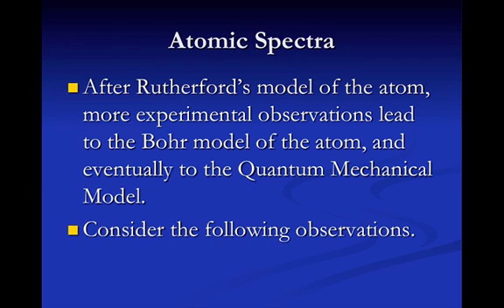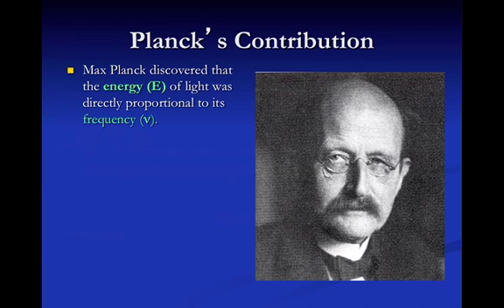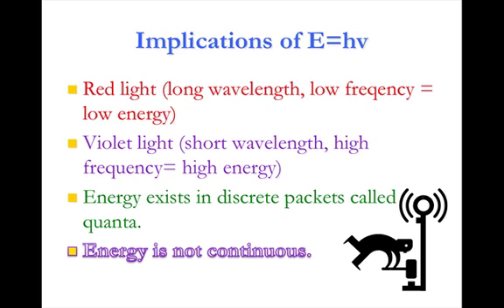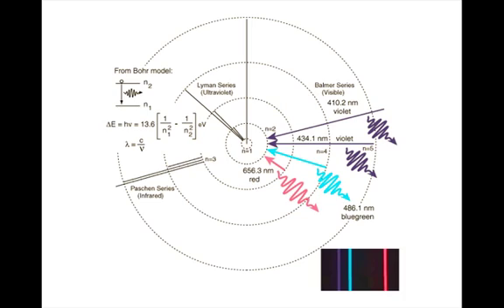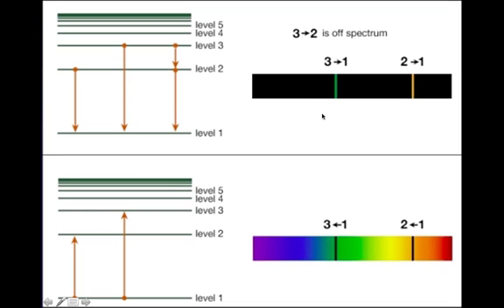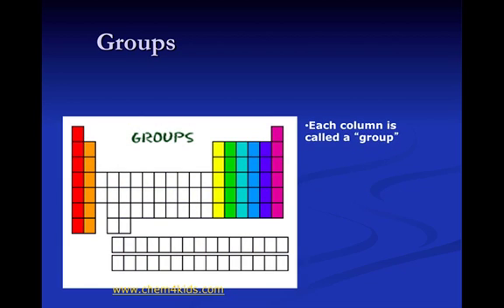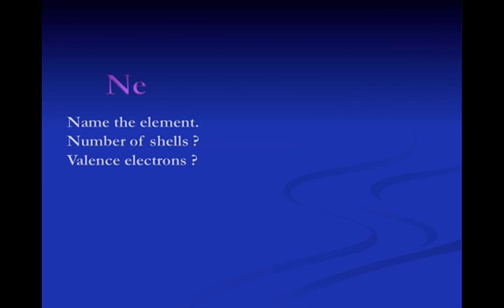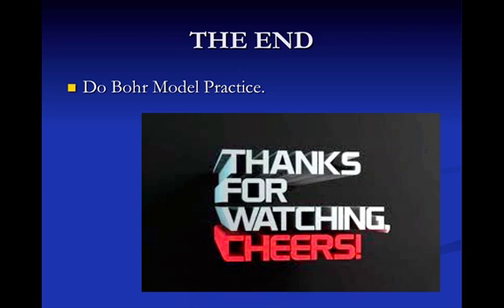Bohr Model Notes Screenflow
Simple explanation of the Bohr model of the atom and how atomic spectra led to the model.  Does not include actual calculations.